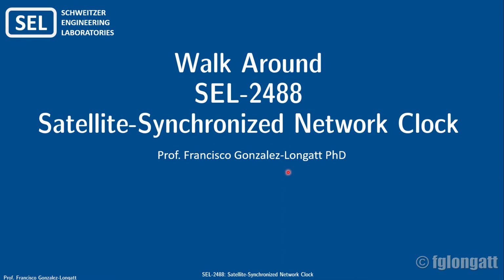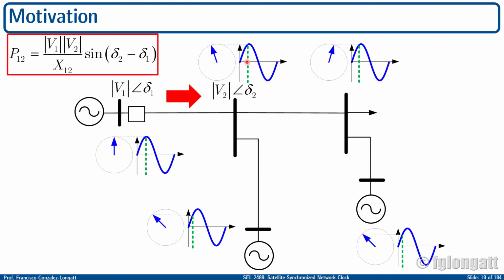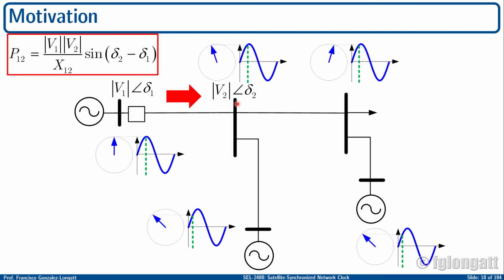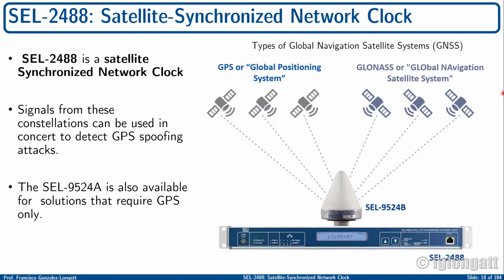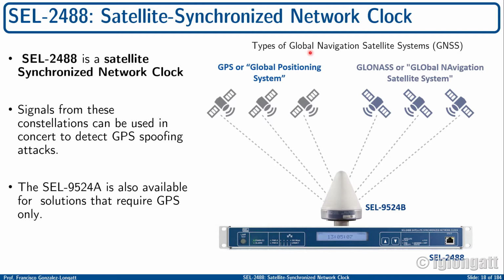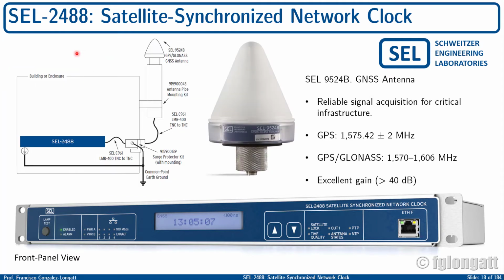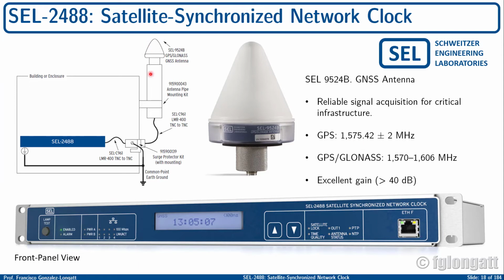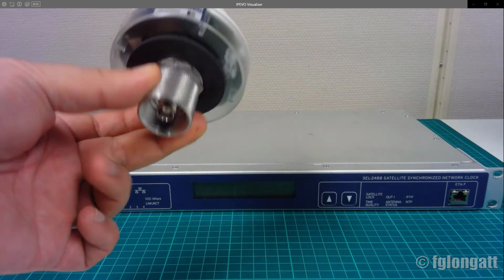SEL 2488 Walk around Satellite-Synchronized Network Clock (English)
The SEL-2488 receives Global Navigation Satellite System (GNSS) time signals and distributes precise time via multiple output protocols, including IRIG-B and the Network Time Protocol (NTP). The SEL-2488 provides Parallel Redundancy Protocol (PRP) support as a Dual-Attached Node (DAN) device for NTP time distribution. With an optional upgrade, the SEL-2488 can serve as a Precision Time Protocol (PTP) grandmaster clock, as defined by IEEE 1588. The advanced capabilities of the SEL-2488 make it well-suited for demanding applications, like synchrophasors, and for substations with multiple time synchronization requirements.